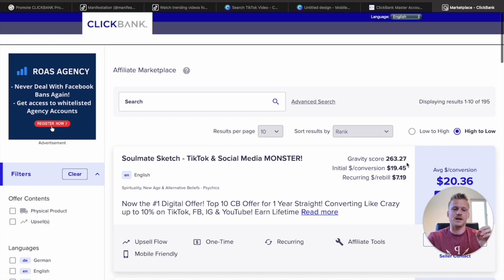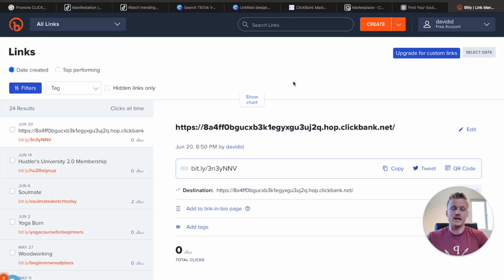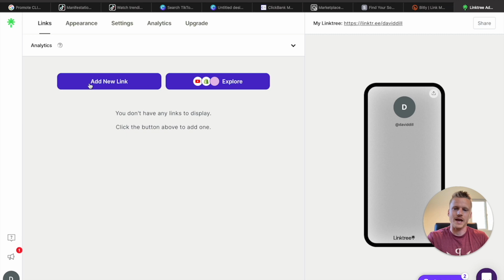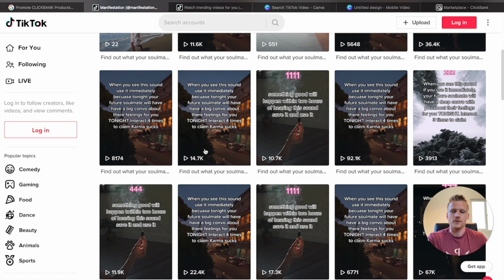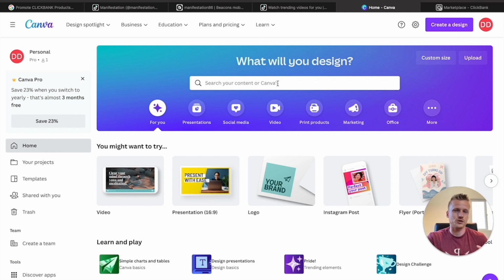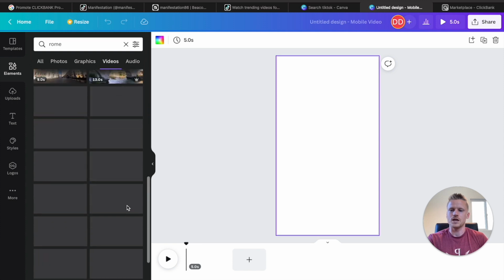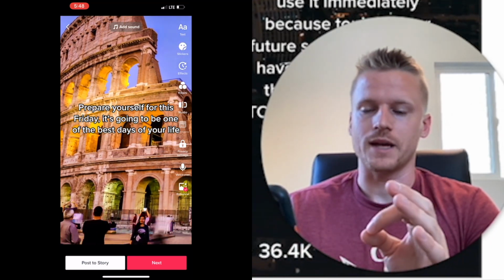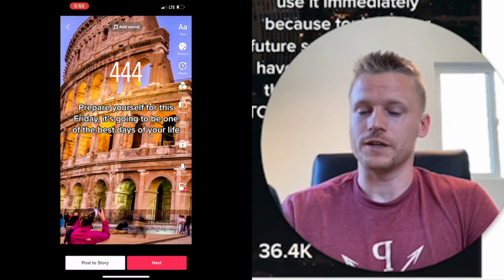Promote CLICKBANK Products WITHOUT A Website (Clickbank Affiliate Marketing 2022)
In this Clickbank Affiliate Marketing tutorial, I will show you step by step how to make money with Clickbank without a website.

I will show you how to create free traffic for Clickbank affiliate marketing and how to leverage social media so you don't have to use a website.

Follow this video step-by-step to find out how to make money on Clickbank without showing your face.